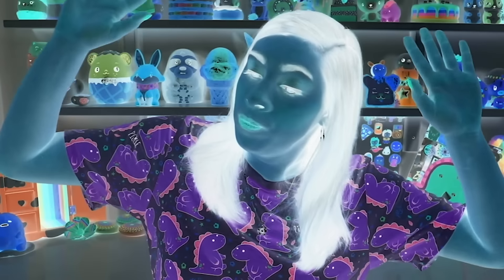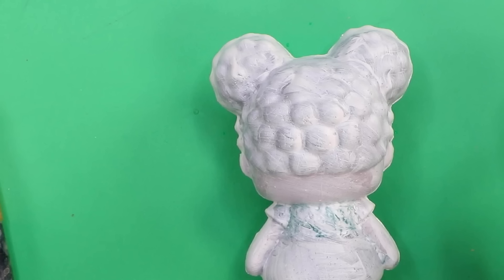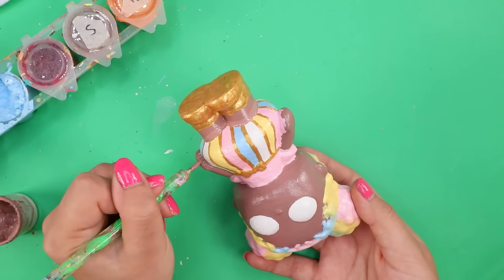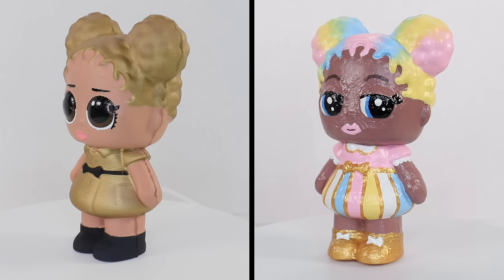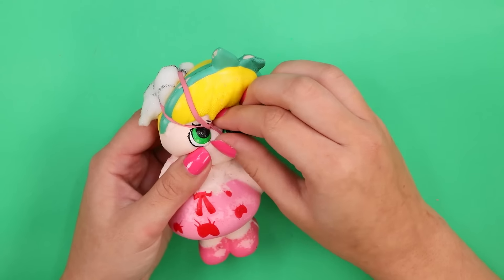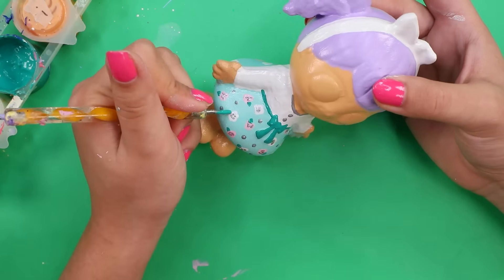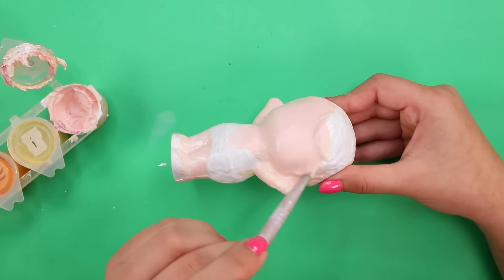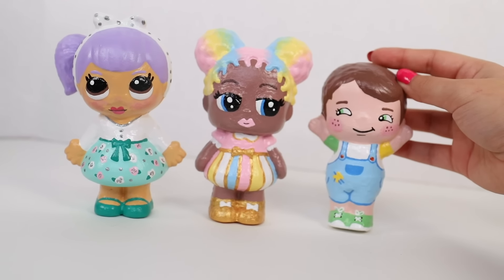Squishy Makeover: PEOPLE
Hey guys! Today is another squishy makeover. Today I am using 3 different PEOPLE squishies (which are based on LOL dolls I believe).

CHECK OUT THE NEW ME DECALS:
–These are premium quality, VINYL decals, not paper stickers. Suitable for laptops, phone cases, lockers, water bottles, luggage and more!!

Welcome to another episode of squishy makeovers, where I transform ugly, used, old, dirty, cheap or unwanted squishies (donated by my subscribers) into my own creations. I repair, paint and cut away for hours on end to complete these. Hopefully you like them. Get used to lots of rainbow and sprinkles, because I am addicted to both!

________ Materials List__________

_________FAQs__________

1. CAN I SEND YOU SQUISHIES?
So many generous people have sent me their unwanted squishies so I actually have a lot to work on already, BUT if you desperately want to, you can request my mailing address in the email ALLLL the way at down in the description (sorry for the traveling), make sure to read the disclaimer down there as well.

2. ARE SQUISHIES RETURNED TO THE SENDERS AFTER THE MAKEOVER?
No. These squishies  are sent as donations to the series because they were damaged, and no longer wanted. Everyone has been informed in advance that squishies would not be returned. It would be waaay too complicated/expensive and massively time consuming to keep track of everyone and return each squishy. I'm just one person!

3. WHAT PAINT DO YOU USE?
I use fabric paint. Fabric paint is meant to stretch, so it is perfect for squishing! Any brand will work fine, but I mainly use Tulip. You can find it at Michaels, Hobby Lobby, A.C. Moore, Walmart, Joann Fabrics, and Online.

5. WILL FABRIC PAINT CRACK?
The matte fabric paint is more likely to crack after lots of squishing. Slick fabric paints never crack. But there are benefits to both. I usually mix the two paints together to get the best of both worlds.

6. CAN I USE ACRYLIC PAINT ON SQUISHIES?
I would not recommend that. Acrylic paint will either make the squishy hard, or it will crack and flake off very easily.

I wish I could! But these videos take me about 30-50 hours to film and edit. I spend multiple weeks working on them (in combination with my other videos) so it’s not really possible to do these any more than I am already doing without lowering the quality. PLUS! I want to keep up with my art and craft videos as well

Hey! my name is Moriah (pronounced muh-rye-yuh 😂 ) and this is my channel. obviously. I'm 24 and like doing anything creative...and being snarky. just a lil. I make a lot of decorating and painting videos here. I'm obsessed with editing and adding lil bits to my videos, so if that's not your thing. oof you may hate this haha. I paint on squishies, thrift store finds, and other random things I pick up. I also love to draw, but don't expect anything too skilled, I'm not the best at that haha. You will also find occasional crafting/testing crafting kits on my channel which are always a hot mess. And even some baking (REALLY bad at that, but it's fun to try LOL).

___UPLOAD SCHEDULE___

CREATE THIS BOOK:

CREATE THIS BOOK 2:

ME SOCIALS

_MAIL ME_